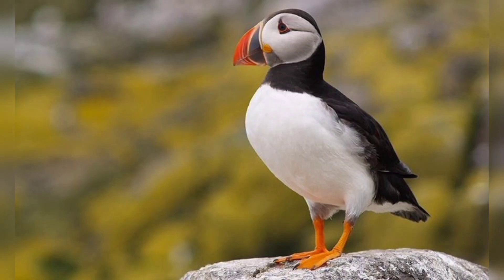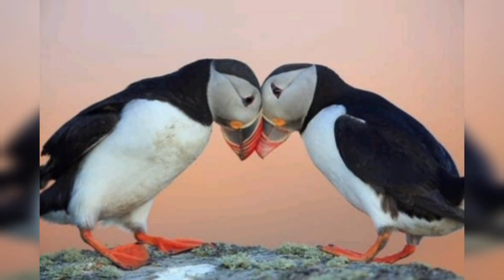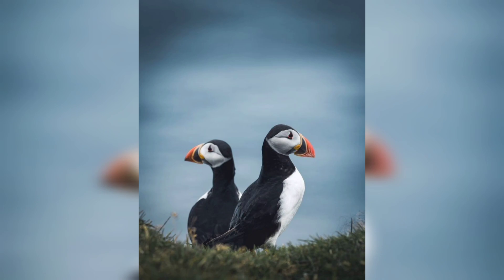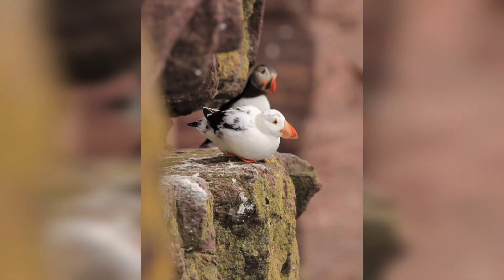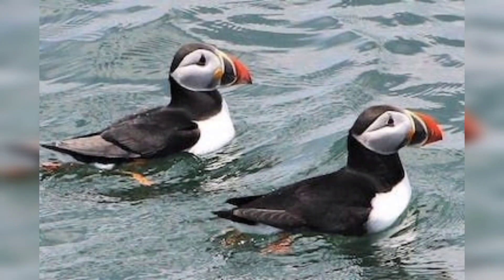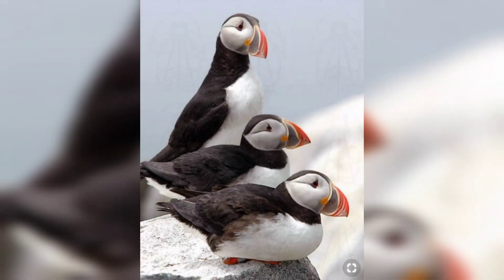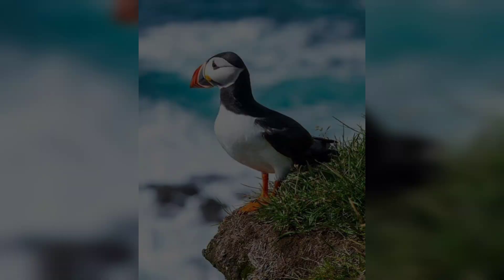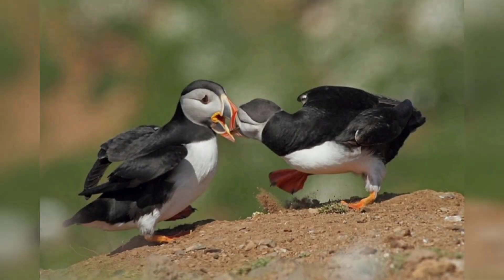Meet The Atlantic Puffin Bird: A Cute, Unique, and Adorable Guardian in the Sea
Puffins are among the most popular and charismatic birds in the world. These are found in the far north in the Atlantic, as well as in the Pacific and Southern oceans. Puffins spend most of their time at sea, only coming to land to breed.

Puffins are small seabirds with large, bright beaks. They are black and white with black caps and white sides. Puffins have long, pointed wings and fly low over the water. Puffins eat small fish, which they catch by diving into the water. Puffins can dive from the air and swim underwater using their wings to propel themselves.